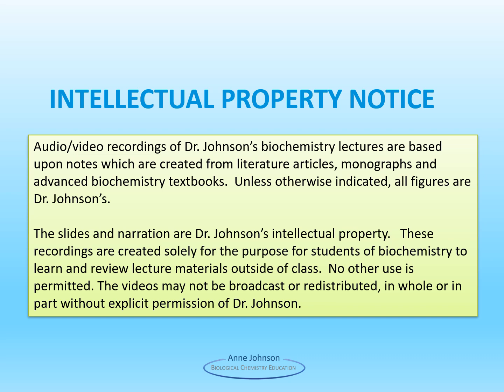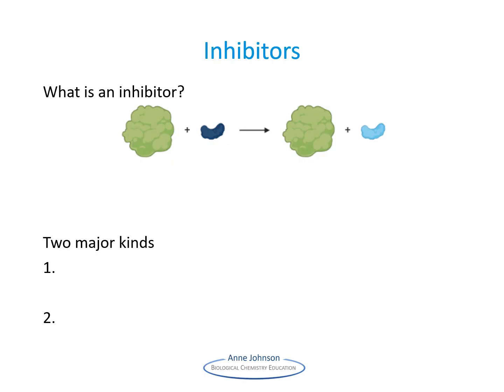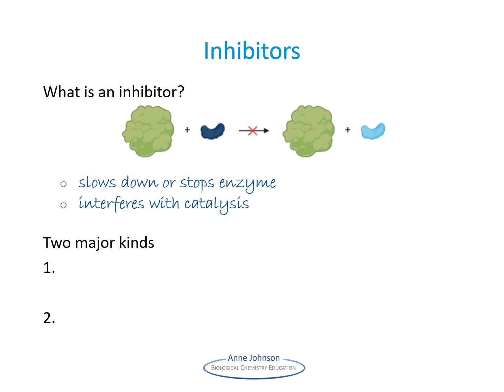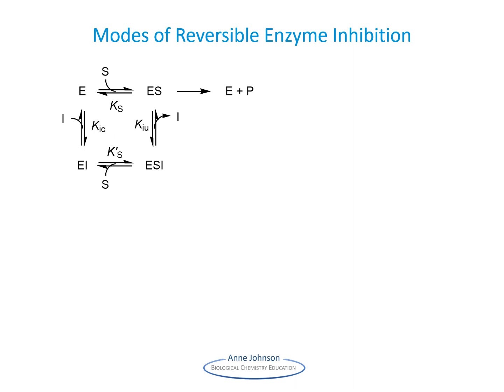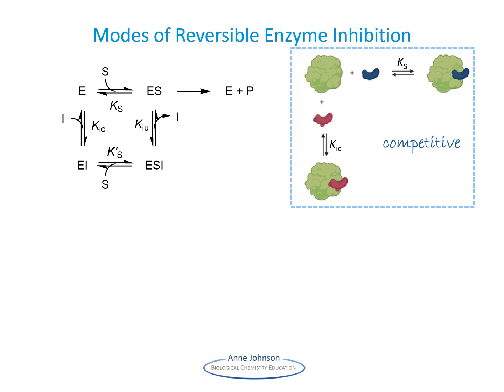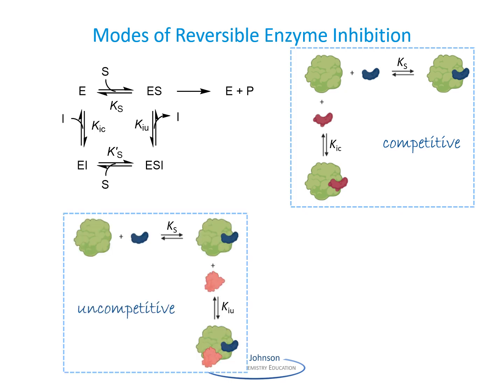Enzyme Inhibition, pt 1. An overview of types of enzyme inhibition.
An overview of enzyme inhibition, types of reversible inhibitors and irreversible inhibitors.